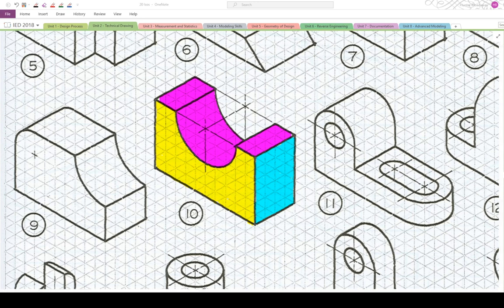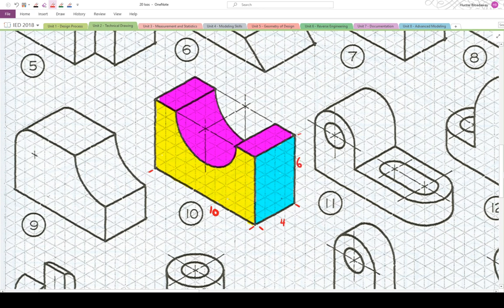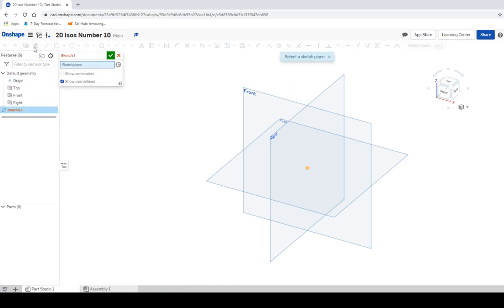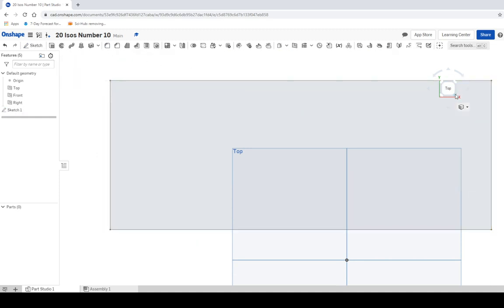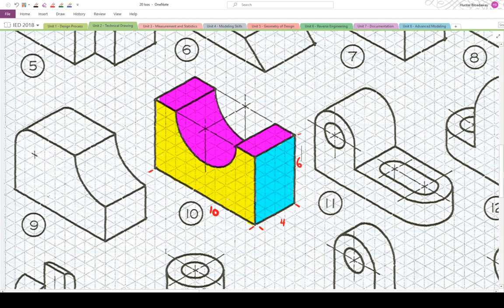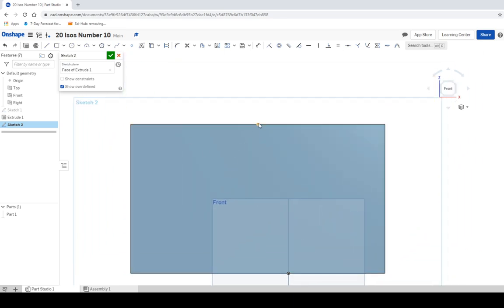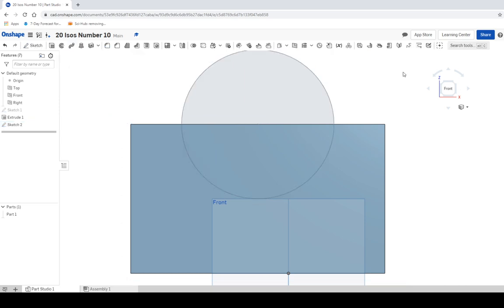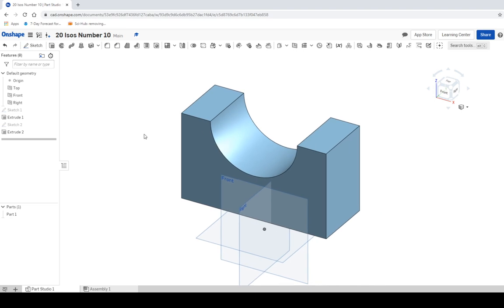20 Isos #10 For OnShape